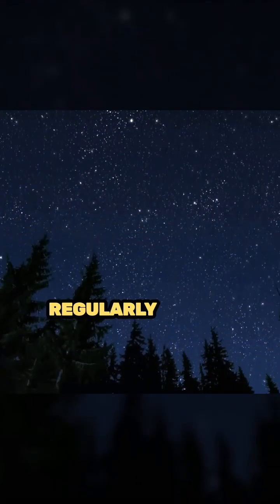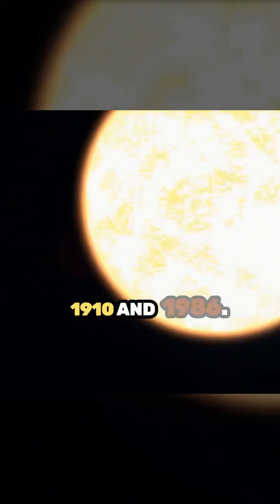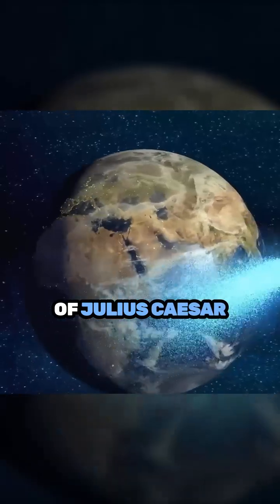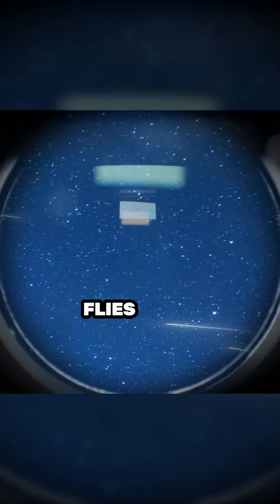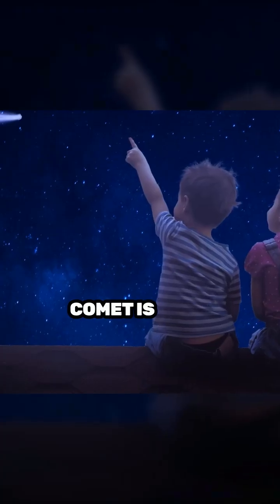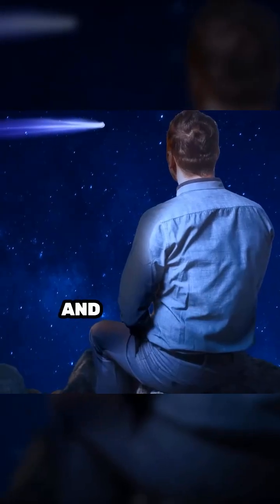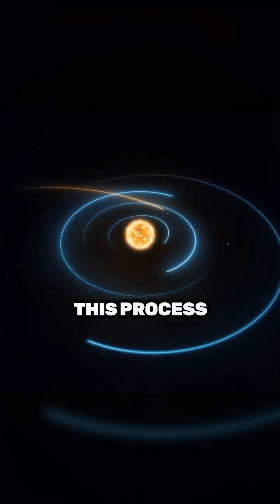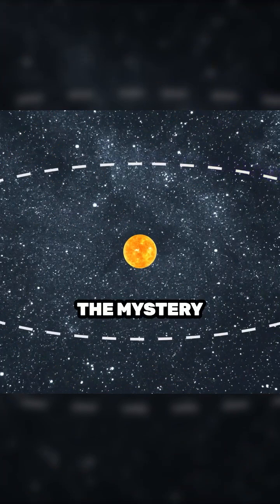The Mystery of Halley's Comet